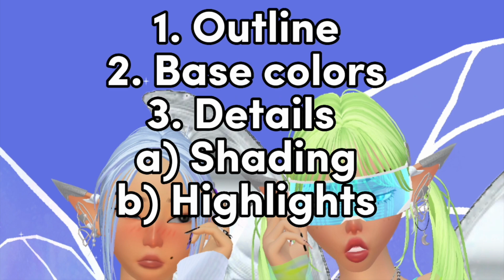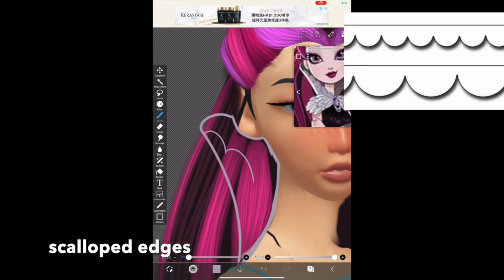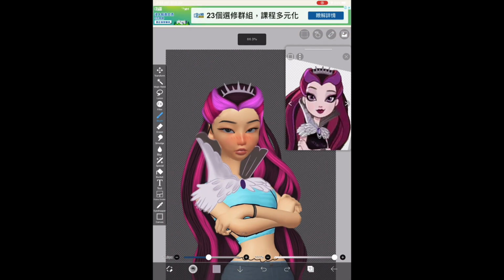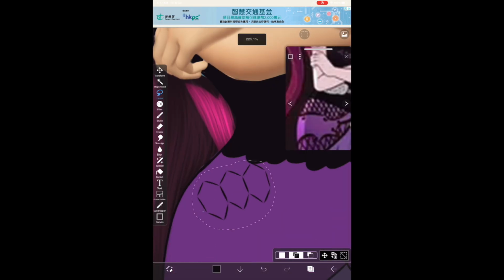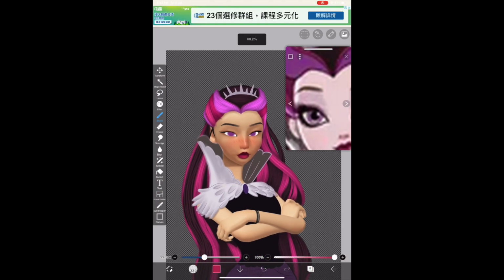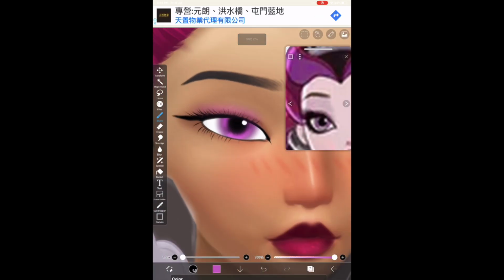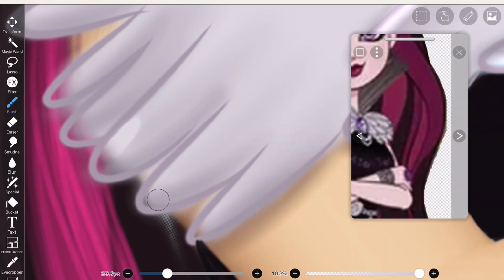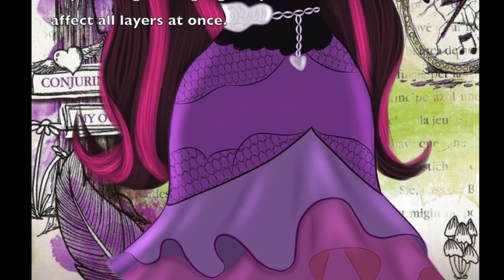[ZEPETOR CLASS] Lesson 4: drawing clothes from scratch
Timestamps:
0:00 - Intro
0:24 - Essential clothing elements
1:14 - Why hair and clothes?
1:31 - Outline layer (above base color)
3:39 - Base color layer (created underneath outline layer)
7:11 - Details
8:15 - Shading
9:05 - Eyes
10:05 - Eyeshadow and iris details
10:37 - Eyelashes
11:55 - Eye shading
12:24 - Lips
12:51 - IMPORTANT word on folders!
13:58  Highlights and shadows clipped to folders
15:28 - Final details
16:07 - IMPORTANT layers summary! Refer to this